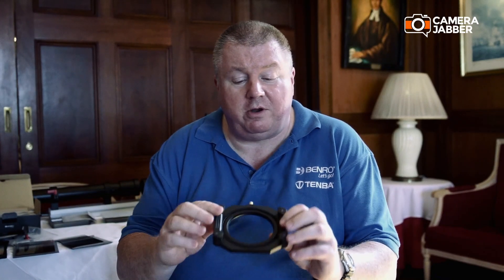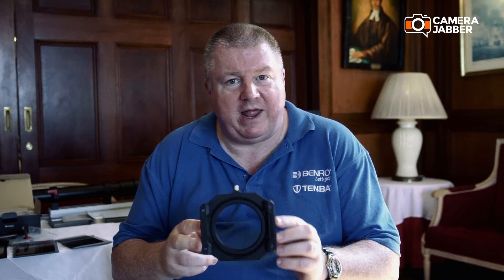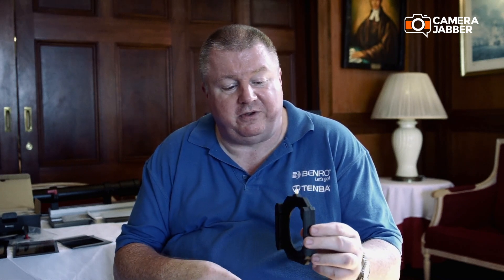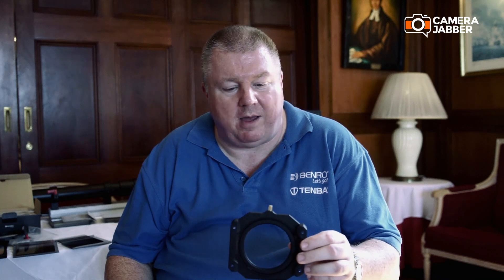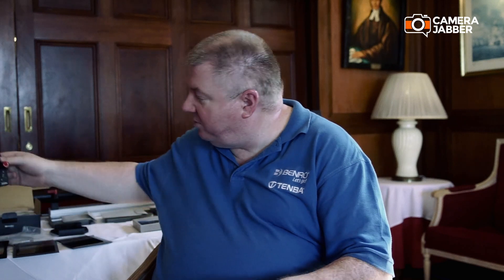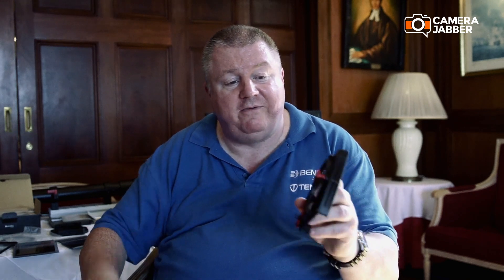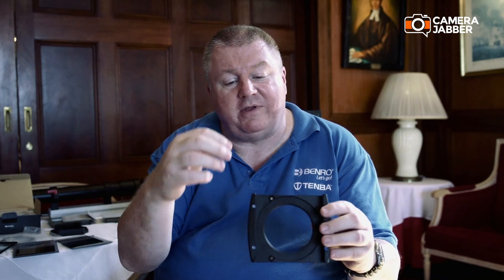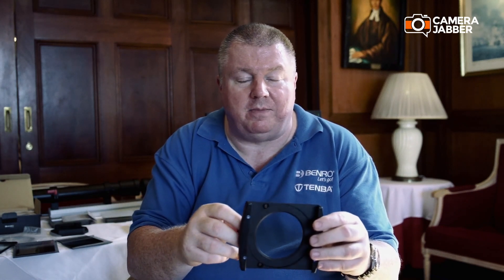Benro Filter Range Explained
Mark Hoskins is the European Brand Manager for Benro. In this video filmed for Camerajabber.com he explains the new Benro Filters and filter system.